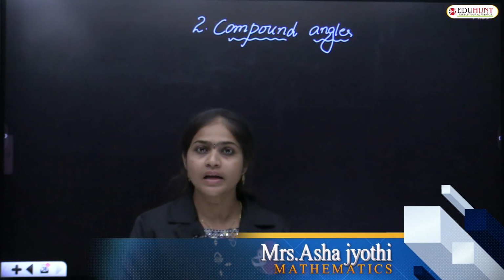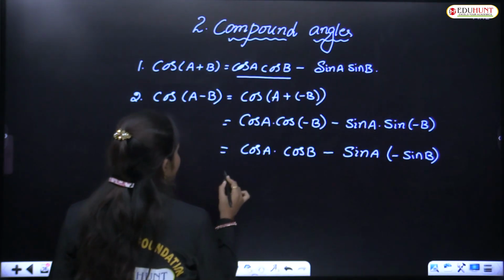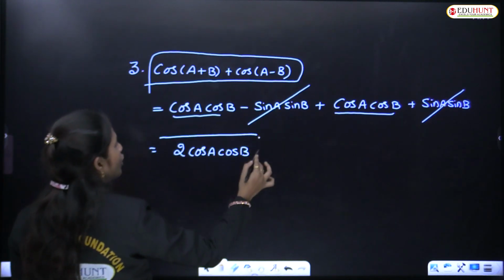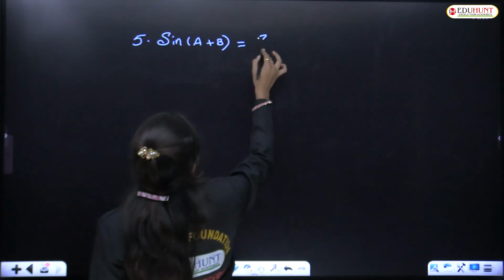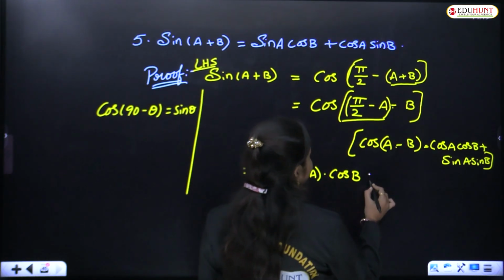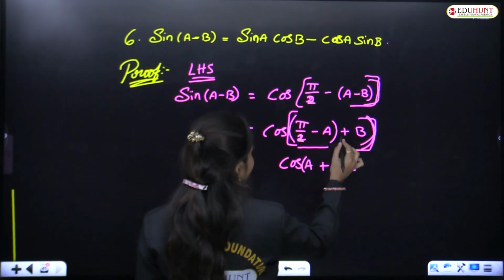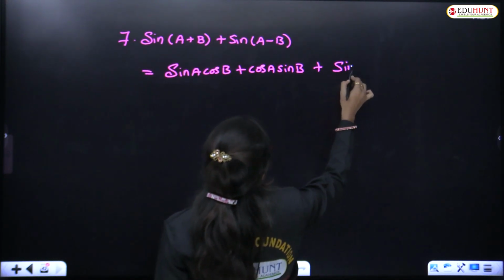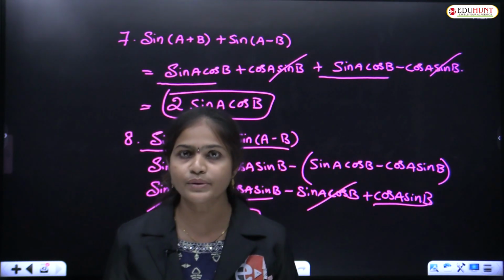2.Introduction | Part-2 | Compound angles | Class-9